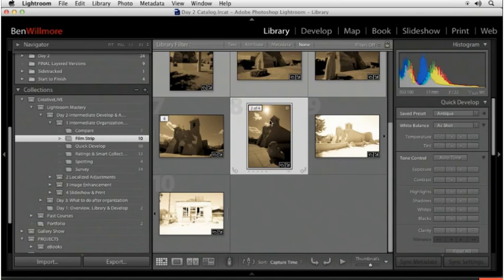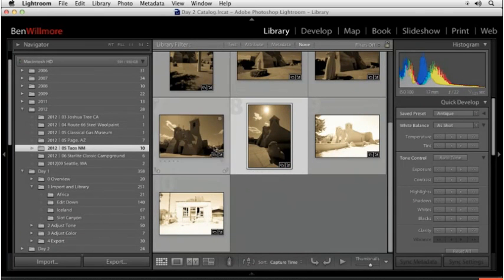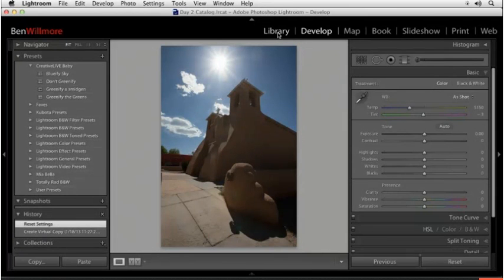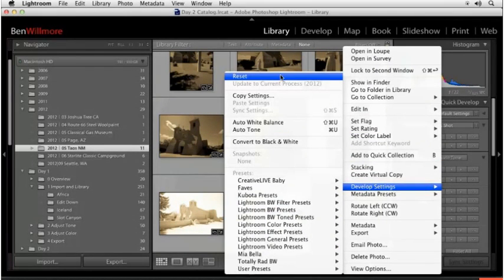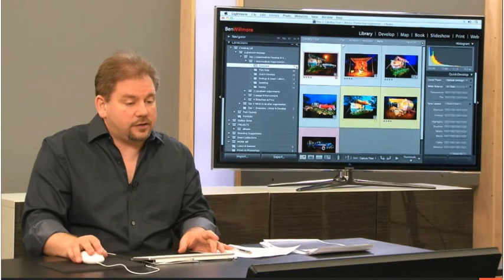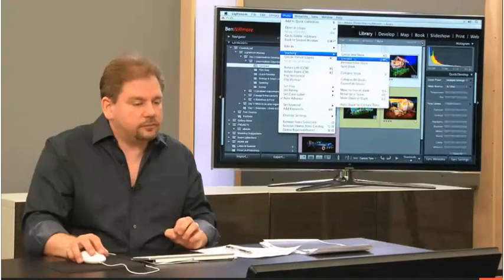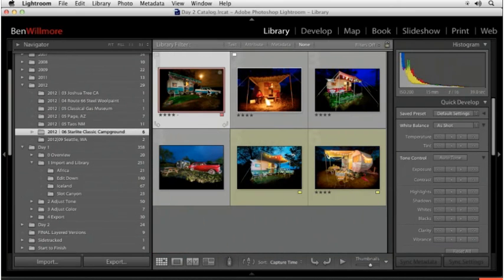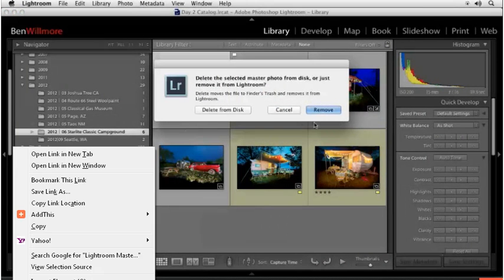Lightroom Mastery2013-01-18_1131